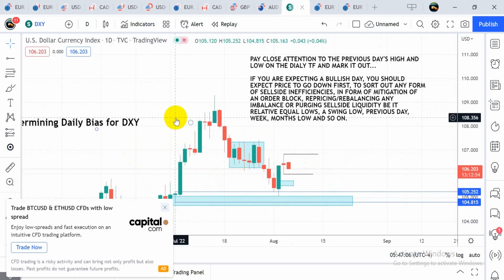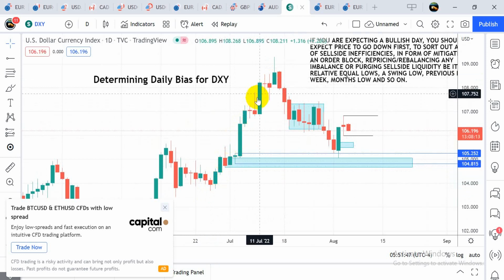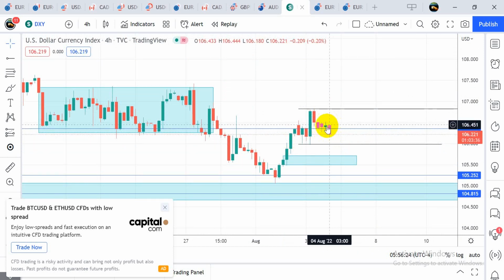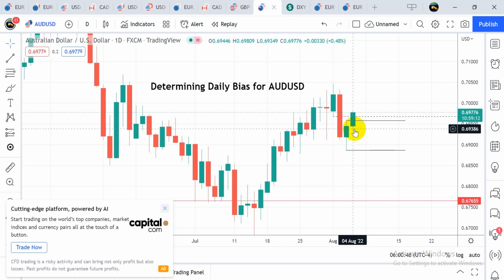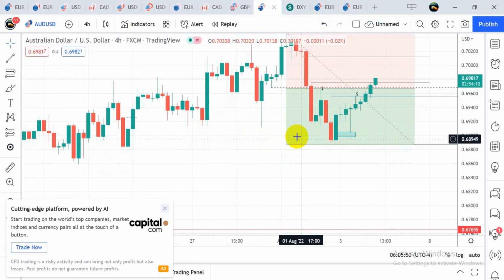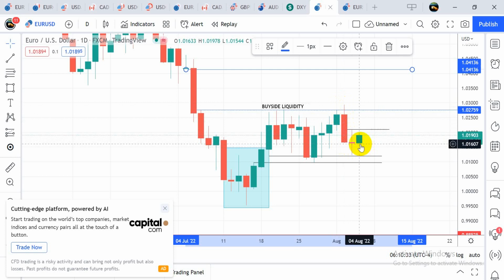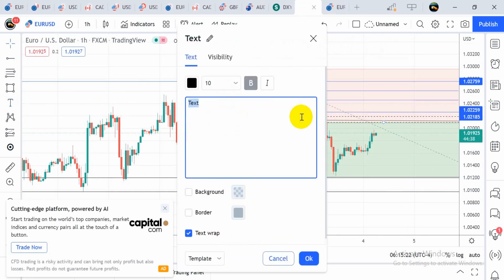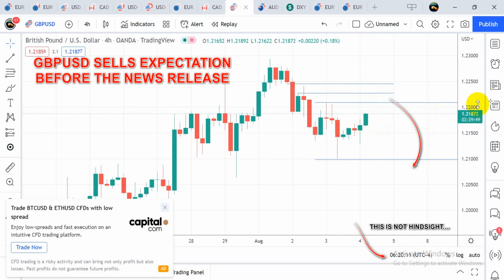HOW TO DETERMINE DAILY BIAS (HOW TO TRADE THE NEWS IN GBPUSD)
RULES TO DETERMINING DAILY BIAS FOR DAY TRADERS..

1. FOR A BEARISH DAY WE SHOULD TYPICALLY EXPECT PRICE TO GO UP AND SORT OUT ANY FORM OF BUYSIDE INTERNAL AND/OR EXTERNAL LIQUIDITY BEFORE THE RALLY DOWN.

2. FOR A BULLISH DAY WE EXPECT PRICE TO DO THE OPPOSITE, I.E GOING DOWN FIRST TO SORT OUT ANY FORM OF SELLSIDE INTERNAL AND/OR EXTERNAL LIQUIDITY BEFORE THE RALLY UP.

WHAT ARE INTERNAL LIQUIDITY??

THEY ARE ZONES OF INSTITUTIONAL INTERESTS WHERE PRICE ARE EXPECTED TO EITHER MITIGATE, REPRICE AND REBALANCE...

EXAMPLES ARE ORDERBLOCKS(OB), GAPS AND FAIR VALUE GAPS(FVG).

WHAT ARE EXTERNAL LIQUIDITY???
THEY ARE MOSTLY POOLS OF LIQUIDITY, WHERE ACCUMULATION OF STOPS ARE MOST LIKELY TO RESIDE.
EXAMPLES  ARE RELATIVE EQUAL LOWS/HIGHS, SWING LOWS/HIGHS, PREVIOUS DAY, WEEK, MONTH'S LOW/HIGHS, TRENDLINE LIQUIDITY AND SO ON.

THE ALGORITHM HAS JUST ONE MISSION...THAT IS, TO ENSURE THAT BALANCE IS MAINTAINED IN THE MARKET BY EFFICIENTLY DELIVERING PRICE TO FILL UP THE ORDERS OF THE CENTRAL BANKS...

(REMEMBER THE CENTRAL BANKS ARE THE LIQUIDITY PROVIDERS/ MARKET MAKERS).

DETERMINING THE DAILY BIAS (HOW I TRADED THE NEWS IN GBPUSD): THIS VIDEO SPELLS CLARITY FOR BOTH BEGINNERS AND INTERMEDIATE TRADERS.

IT'S SIMPLE, STUDY SUCCESSFUL FOREX TRADERS AND SUBMIT TO TIME.

I WISH YOU GOOD LUCK AND HAPPY TRADING.